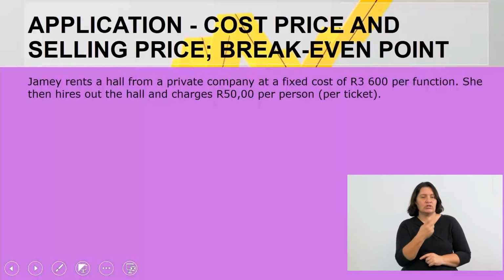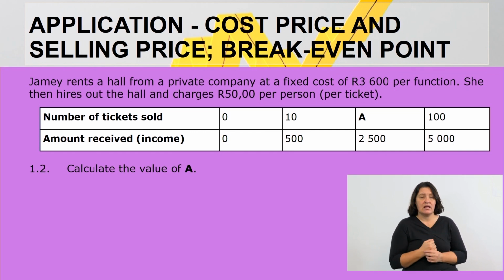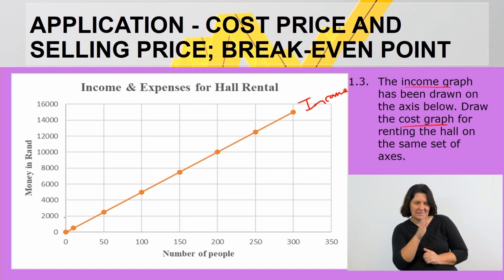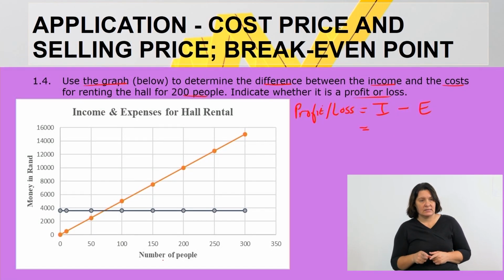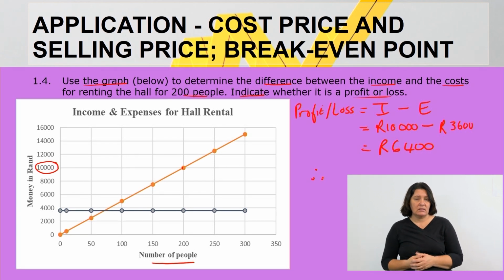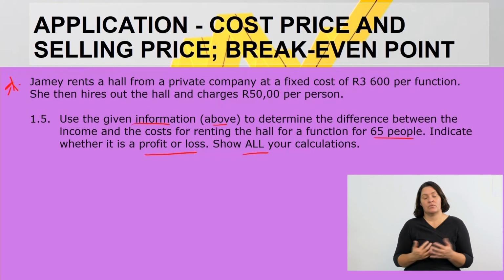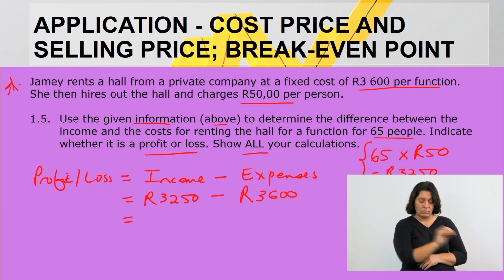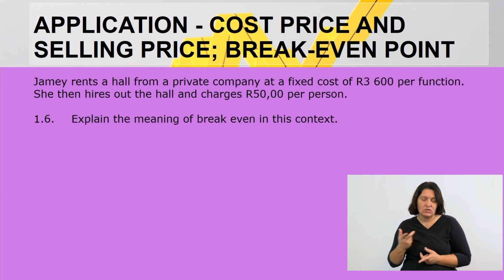Maths Literacy Grade 12 Cost Price Breakeven Video 2 Segment 2